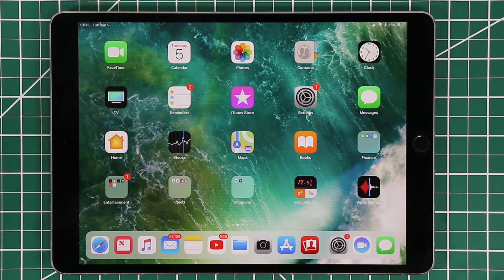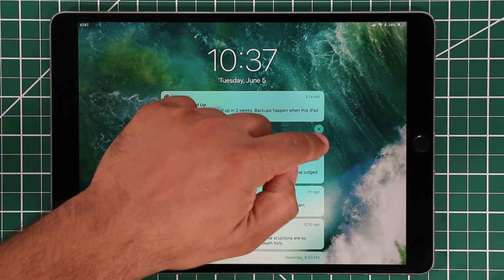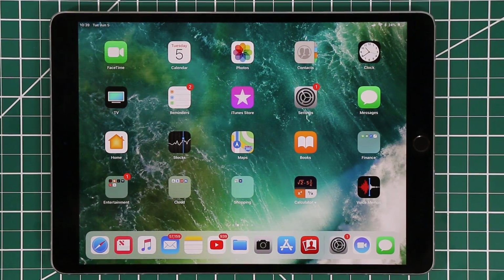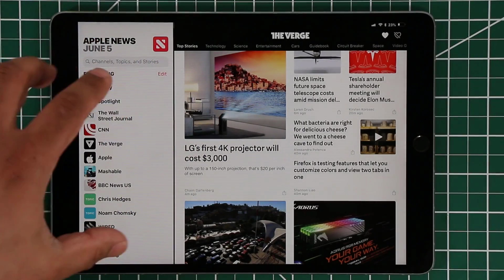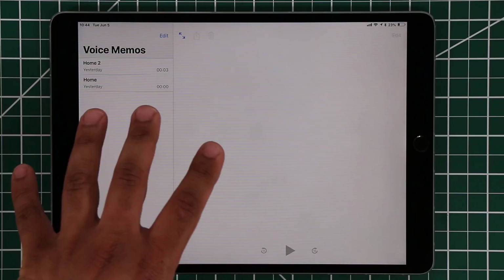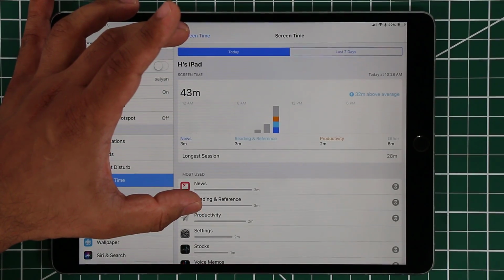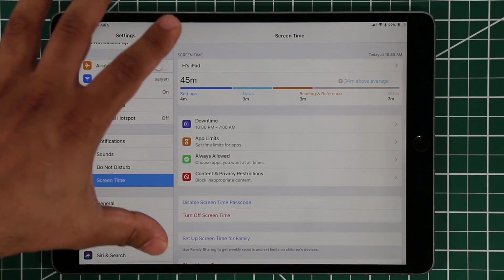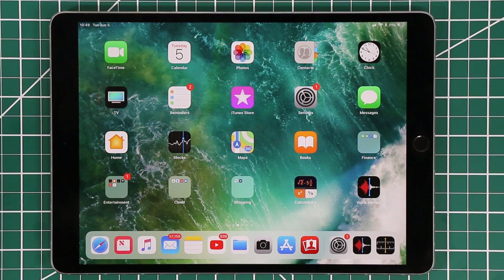iOS 12 running on iPad Pro - All New Features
In this video I will show you iOS 12 Beta running on an iPad Pro. iOS 12 will also work on all other iPad models.

iOS 12 Beta has some amazing new features and new apps for your iPad Pro and other iPads, so let's dive in and discover them all.